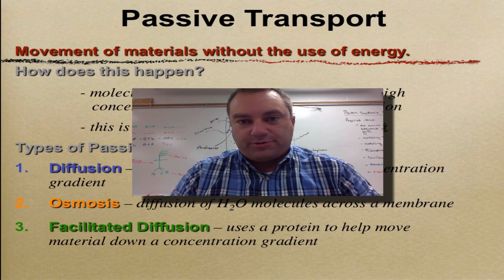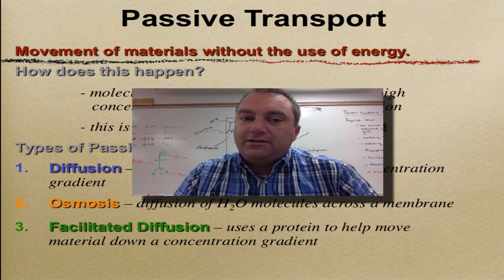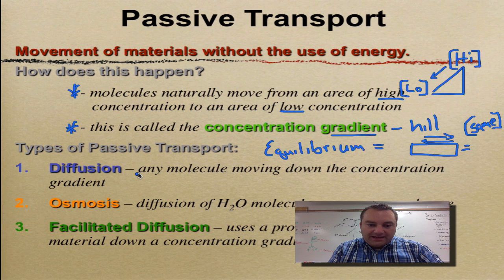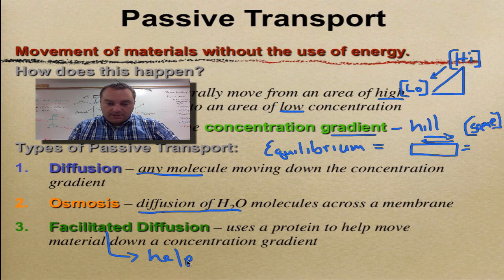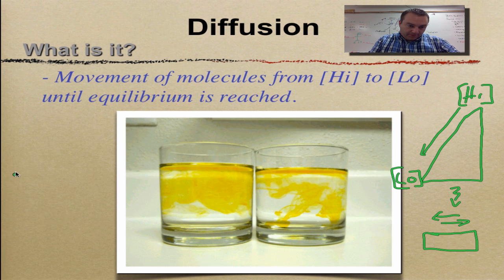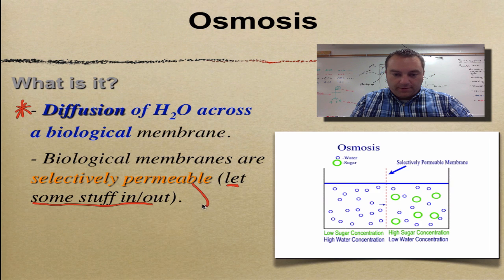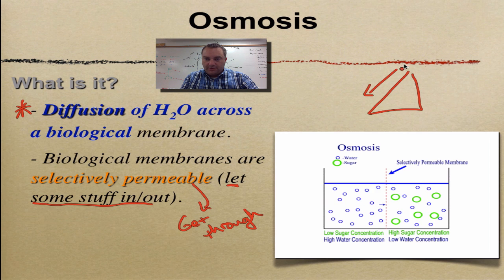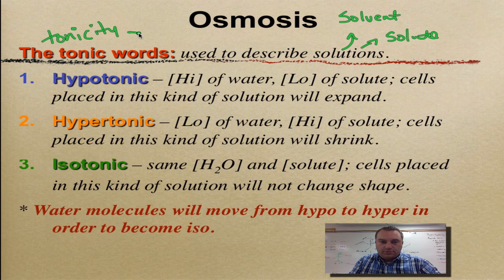Chapter 7 Part 11 - Passive Transport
This part of the series deals with the three forms of passive transport: diffusion, osmosis, and facilitated diffusion.  You will also learn about the three flavors of tonicity: hypotonic, hypertonic, and isotonic.